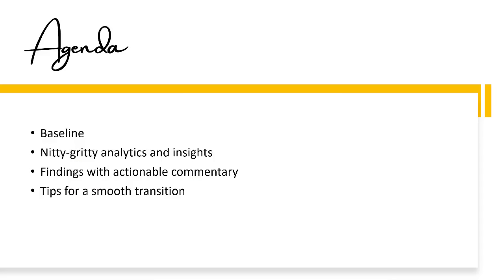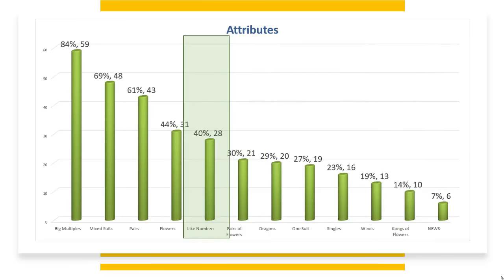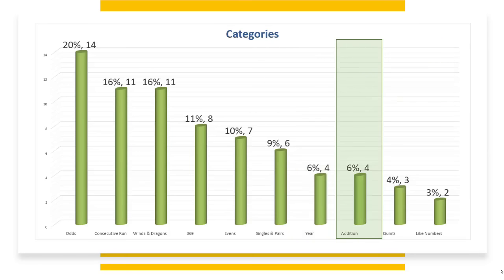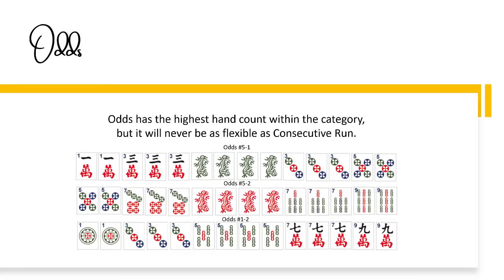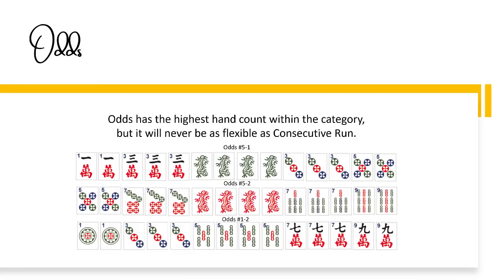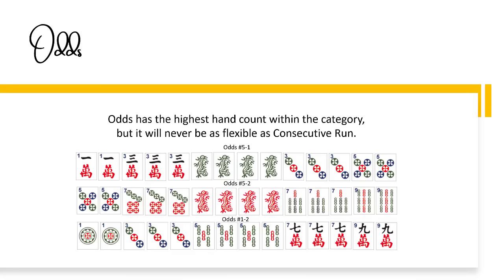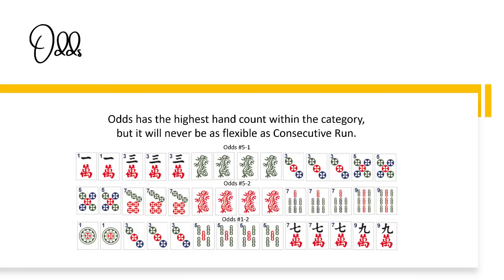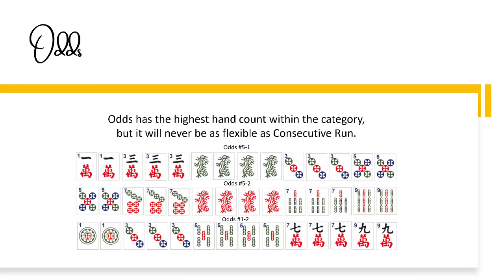NMJL 2023 Card Analysis with Actionable Insights and Tips for Smooth Transition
The National Mah Jongg League publishes its annual card of valid hands for American mah jongg players in April. The rules of the game rarely change. The methods used to describe the hands (i.e., colors, letters, numbers, format) stay the same. The categories of hands have been the same for many years. The changes are in the shapes and patterns of the hands. In this video, I'll show the results of my analysis and share actionable insights then finish with tips for a smooth transition.

American mah jongg wiki article with resources and direct links to skill builders and recurring videos

If you don't have a mah jongg set, I highly recommend the White Swan Mahjong Set from Gammon Village

Michele Frizzell
Instructor, Author, Speaker

6175 Hickory Flat Hwy Ste 110-335